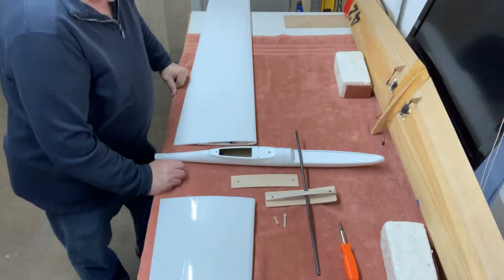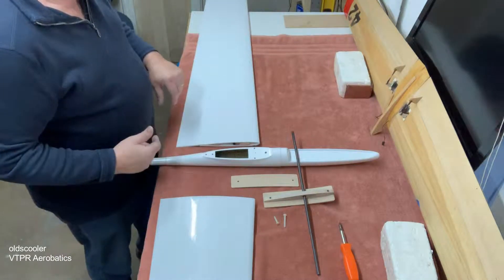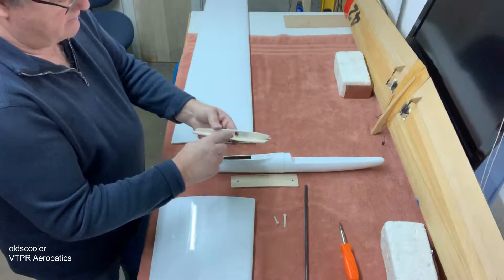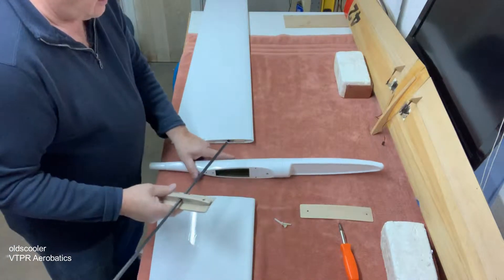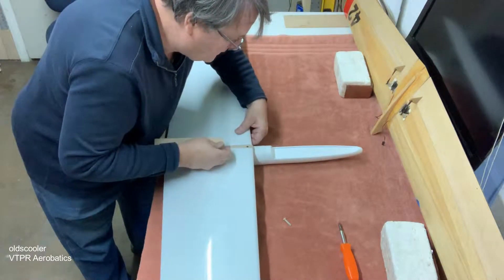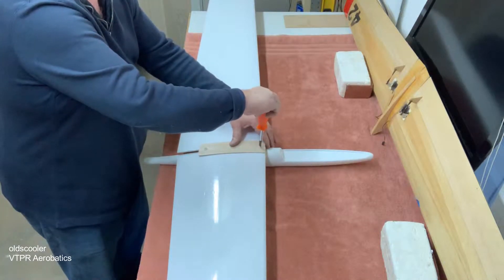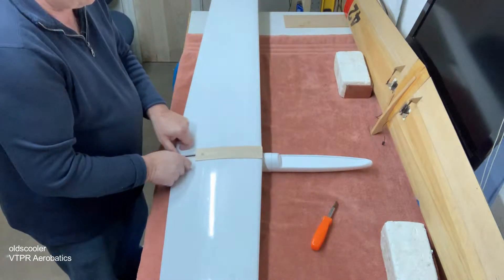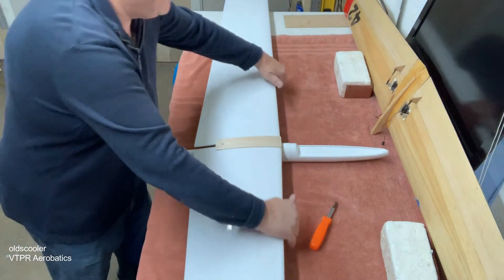Foamboard Wing Joiner System